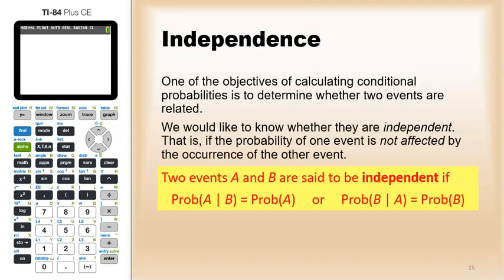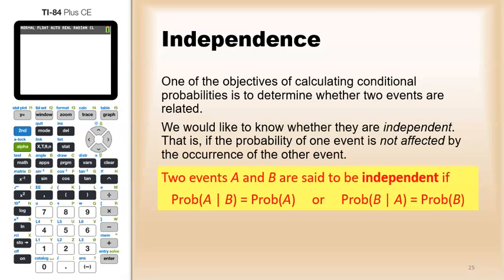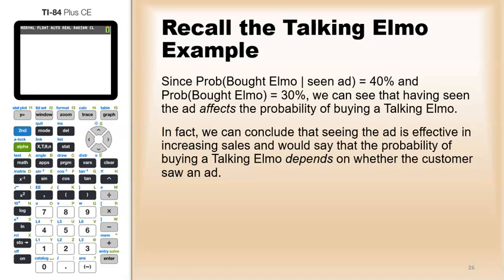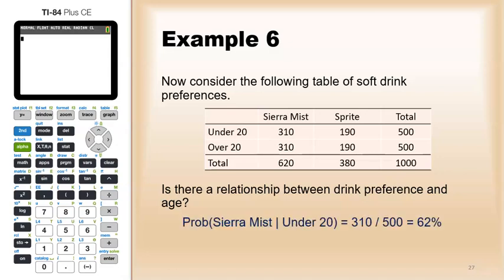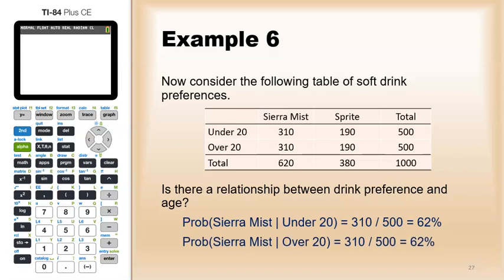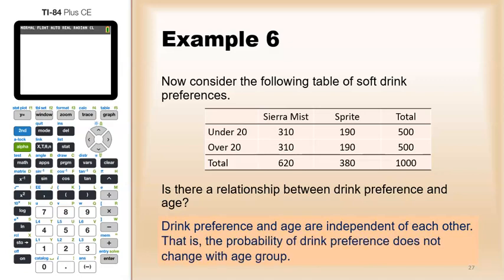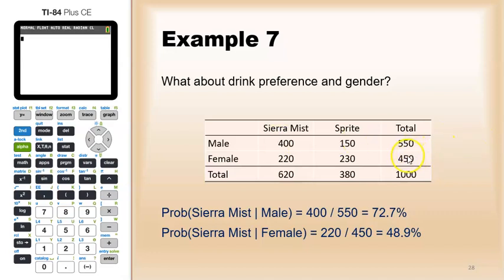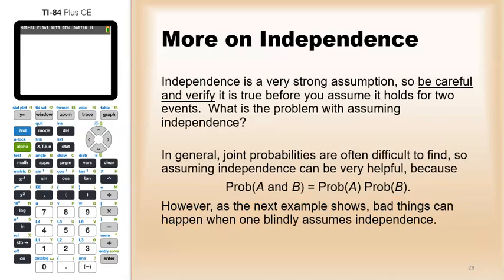13 6 Independence